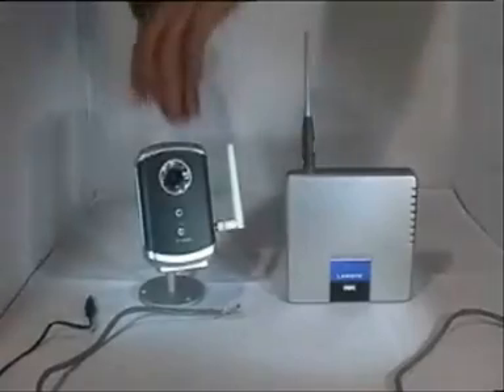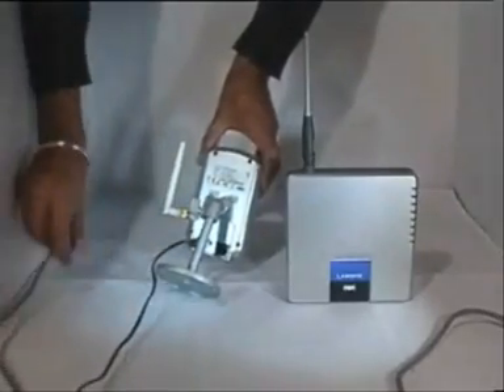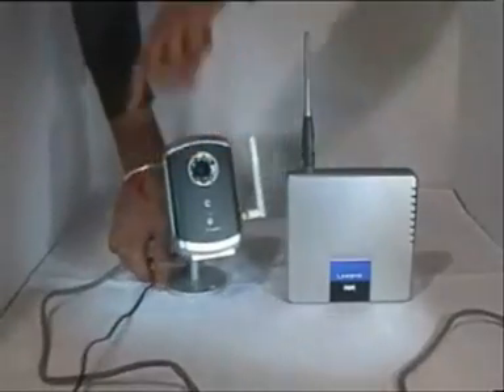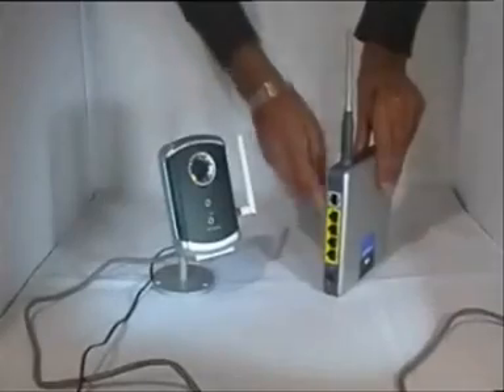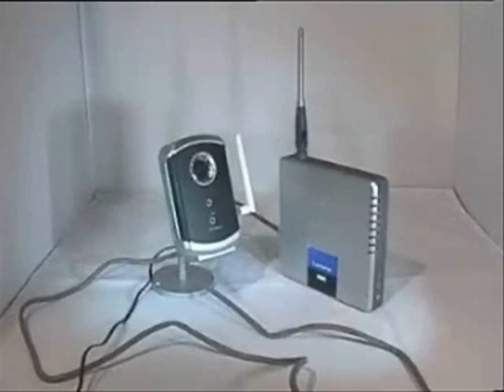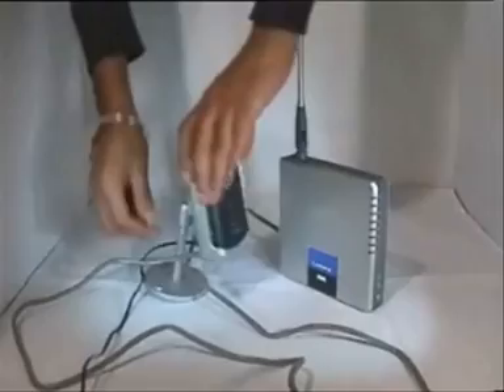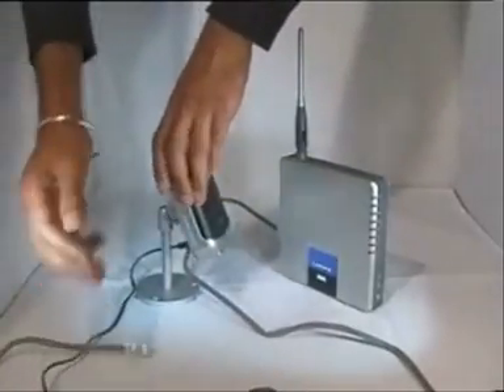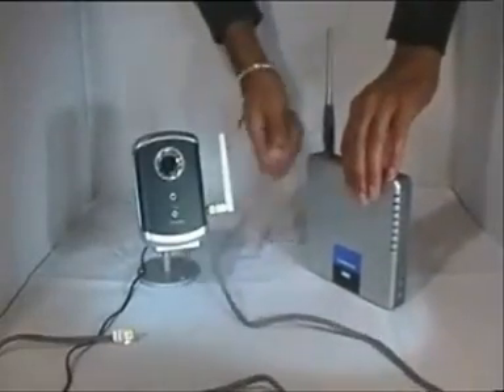Setup Candy Bar IP Cam Pt1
Setup Candy Bar Cam and network hardware. NO ip address or port configuration required.